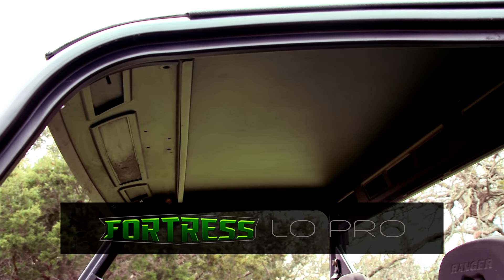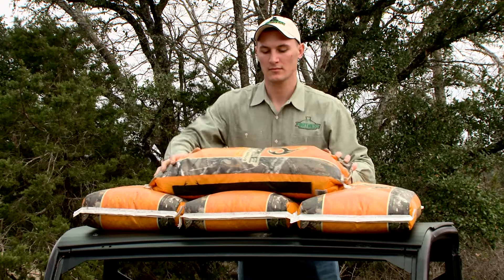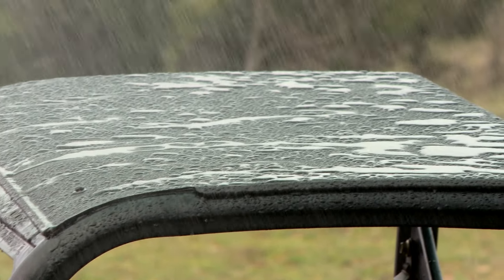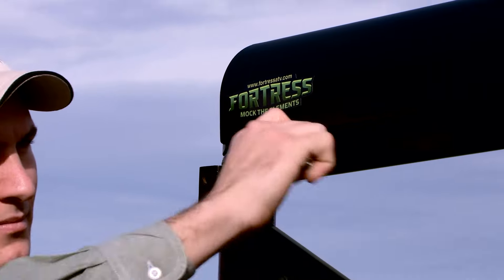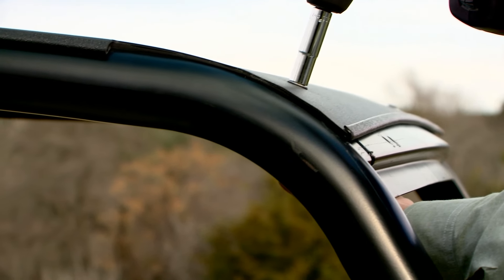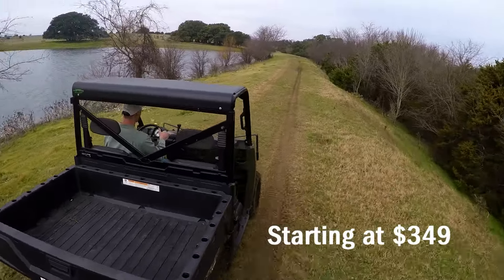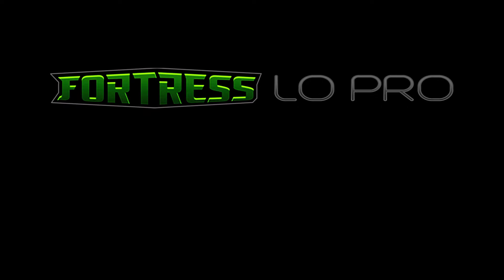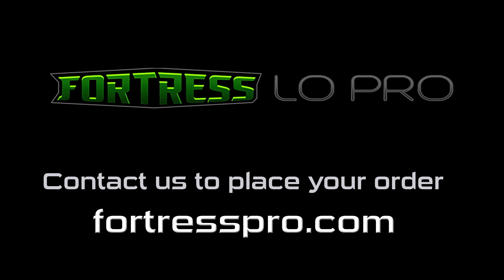Fortress Lo Pro Top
Never buy a plastic top again! Starting at $349, the new Fortress Lo Pro Top  is everything you need in a top in a sleek package that contours perfectly to your unit.

Fortress Lo Pro: For when plastic just doesn't cut it.